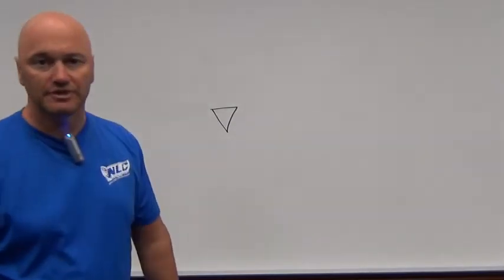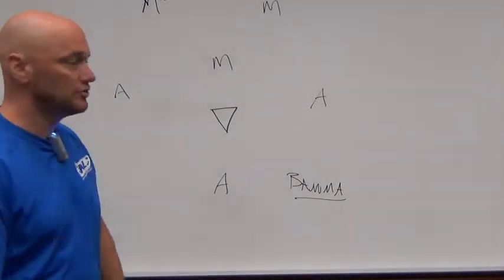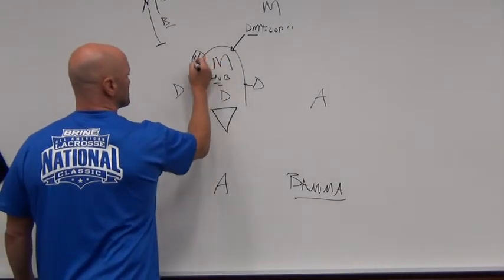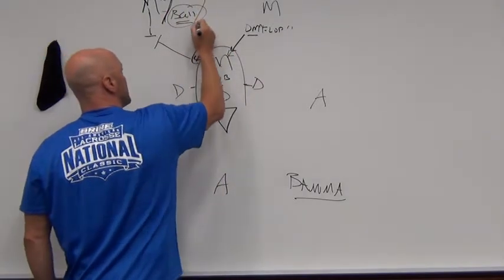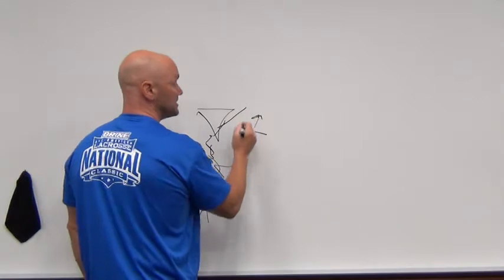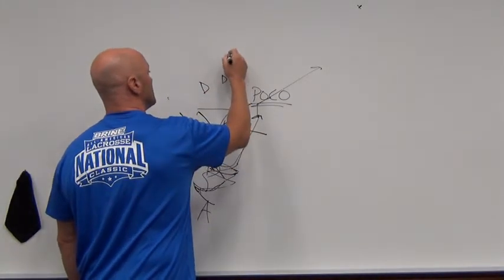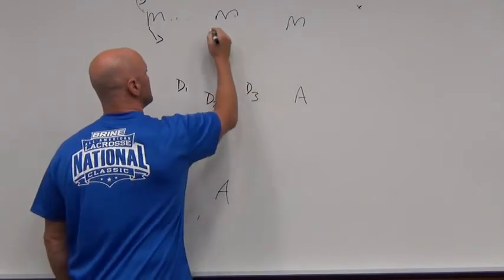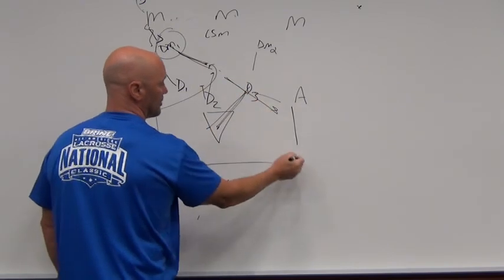Brine West Florida Defense 1